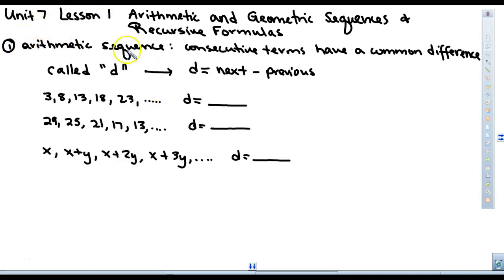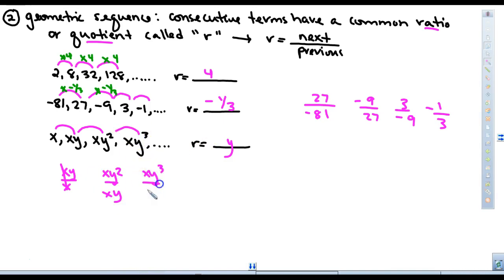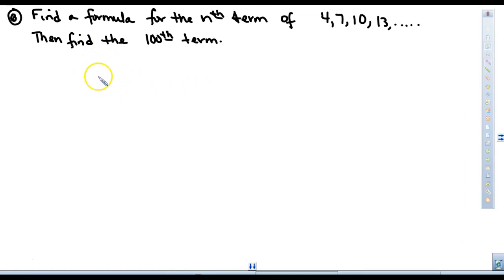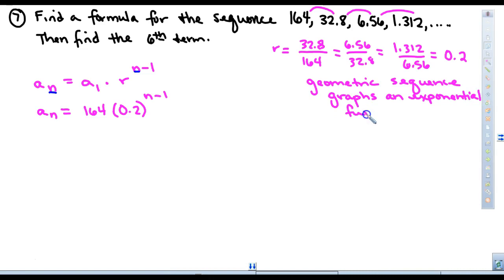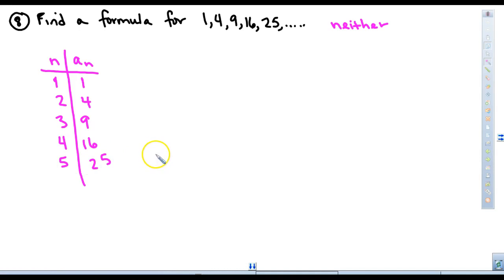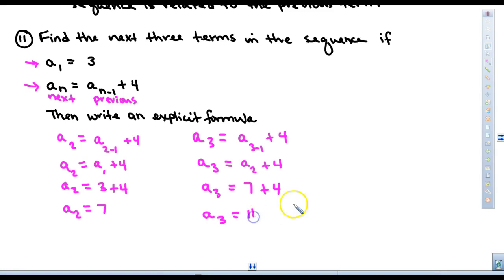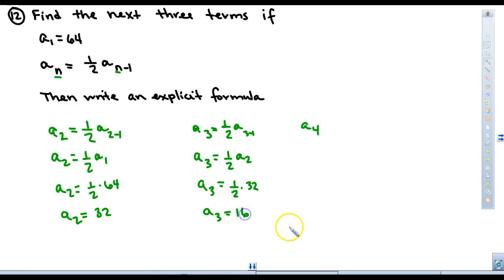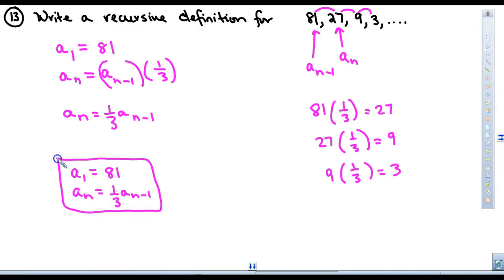PreCal Unit 7 Lesson 1 Sequences, Explicit/Recursive